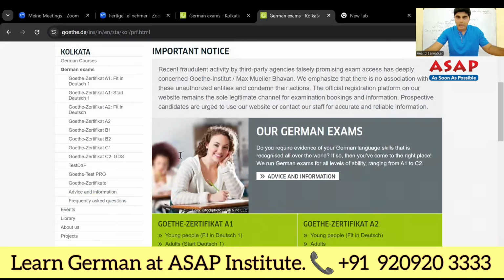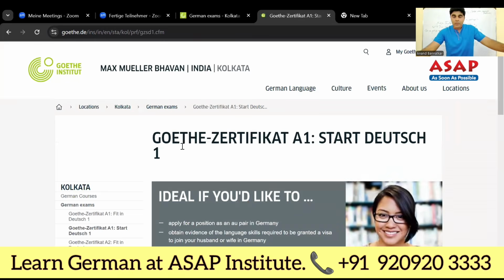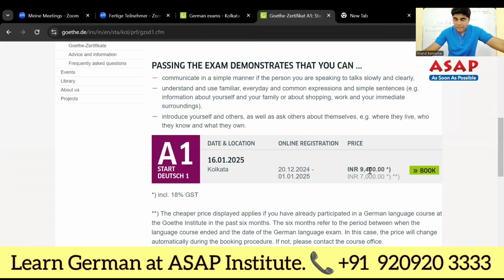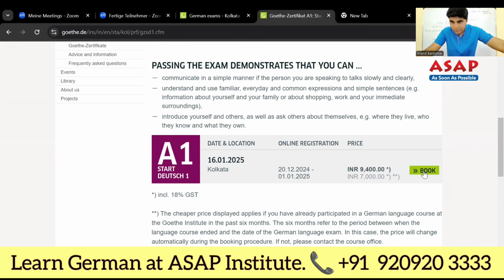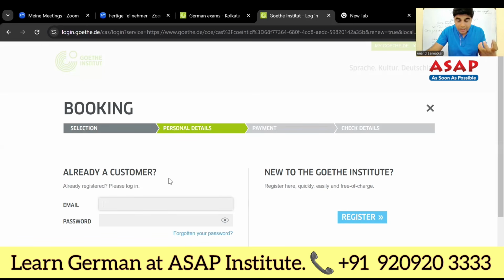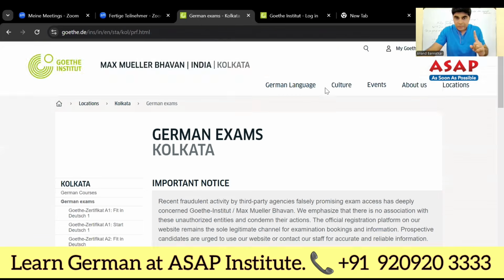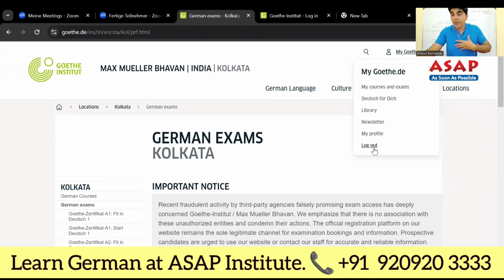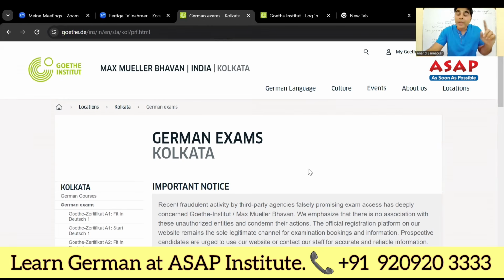How to Register for the Goethe Exam | Step-by-Step Guide 📝 🇩🇪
Planning to take the Goethe-Institut exam but unsure about the registration process? This video provides a simple, step-by-step guide to help you register for the Goethe exam with ease. Whether you're aiming for A1, A2, B1, or higher levels, this video will cover:

- Online registration steps
- Necessary documents
- Important tips for a hassle-free experience

Make your Goethe exam journey stress-free with this tutorial. Watch now and get ready to achieve your German language